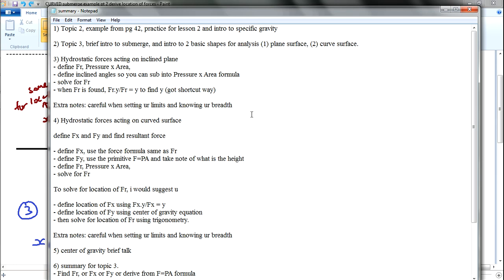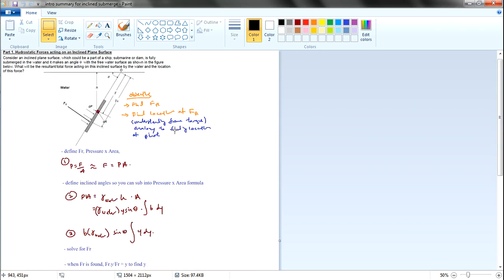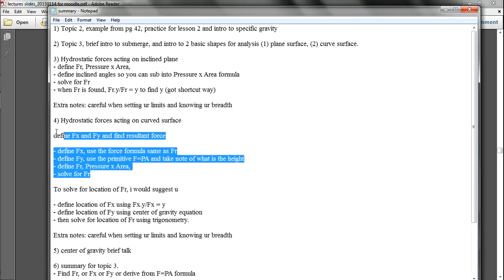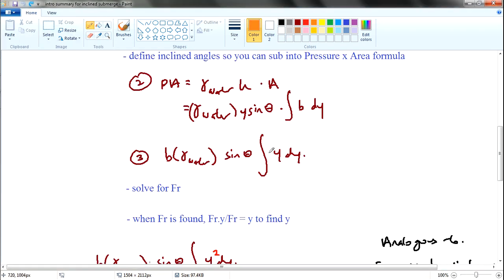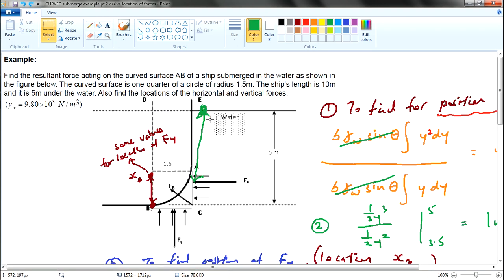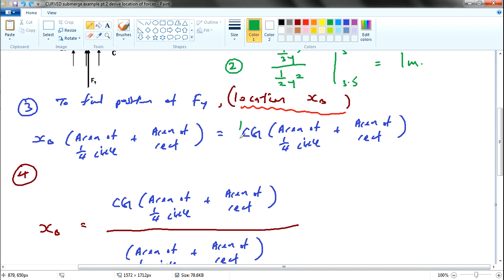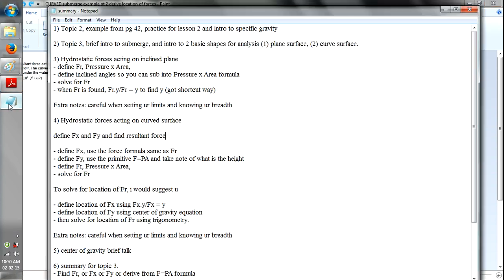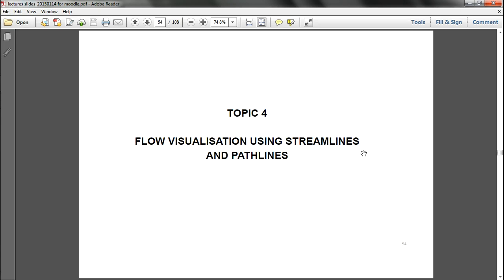Sem 2 v3 c6 overall summary for lesson 3